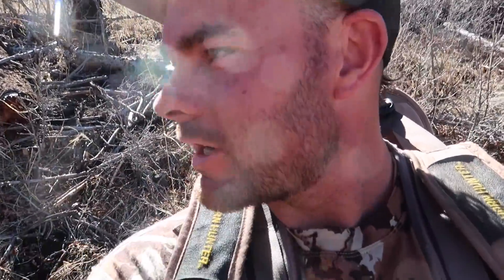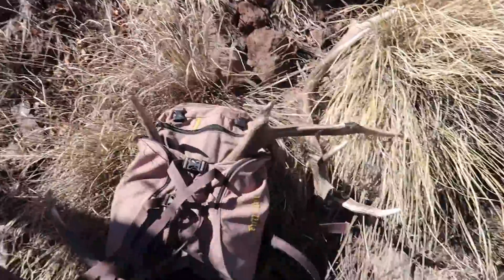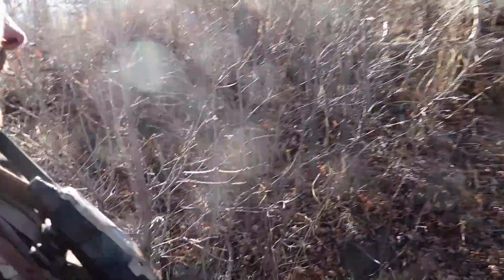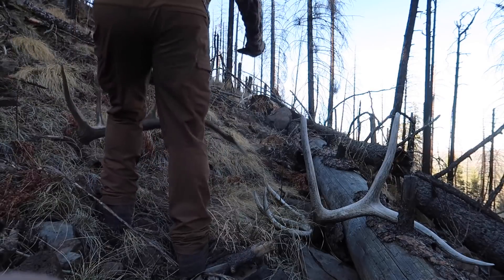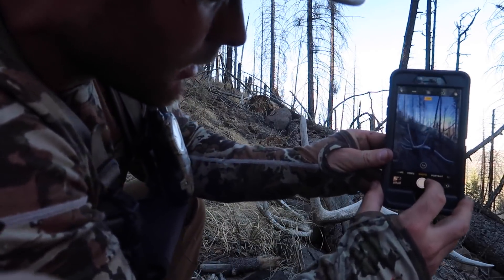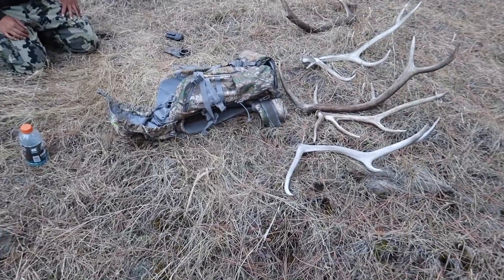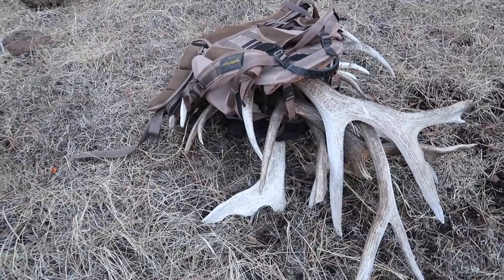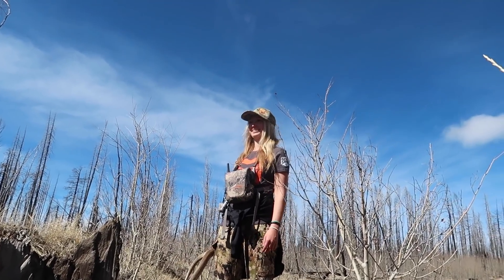SHED TOUR | ELK SHED HUNTING | S1E03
Tag along with Eric, Bridget and Willie for another day in the hills search for elk shed antlers. Finally the big side by side set is back together again. Let's see what else we can turn up before we head to the next spot.

2018 Bows. coming soon.
Casey, Eric and Bmack | Hoyt REDWRX Carbon RX-1 in Blackout